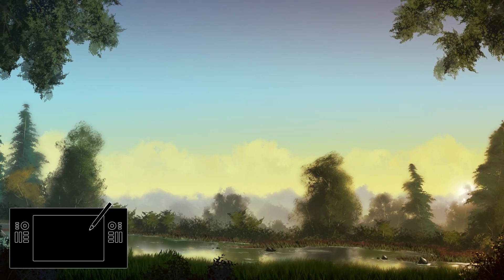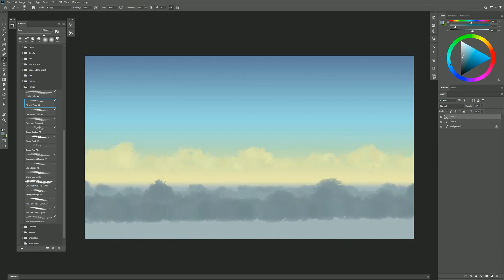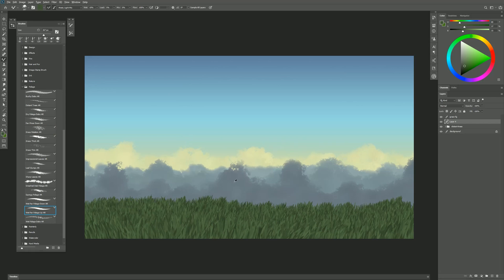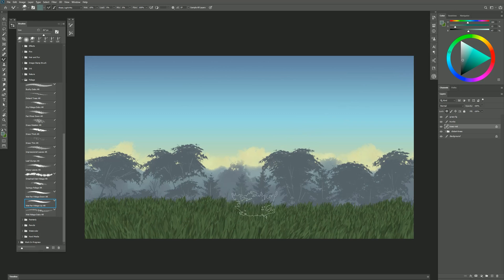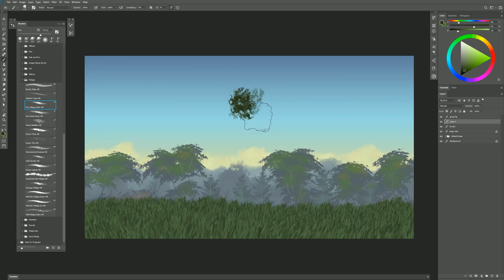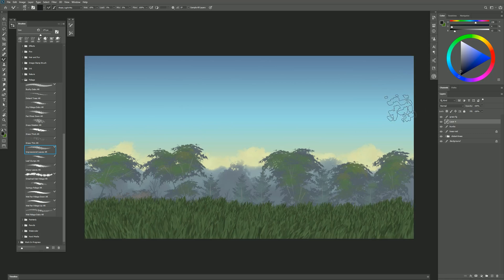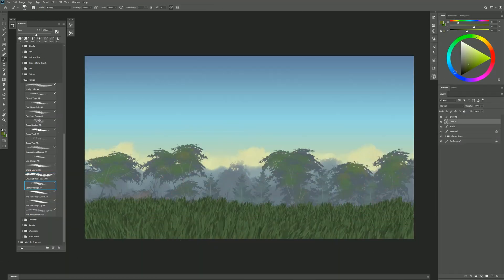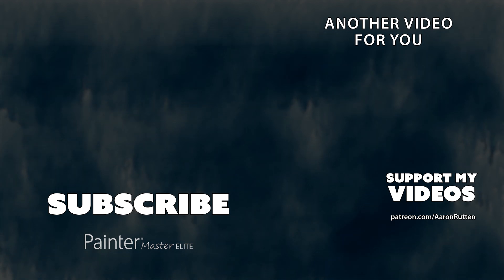Foliage - Custom Tree Brushes for Photoshop & Adobe Fresco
In this tutorial, I'll demonstrate how to use my new custom foliage brushes for Photoshop and Adobe Fresco.